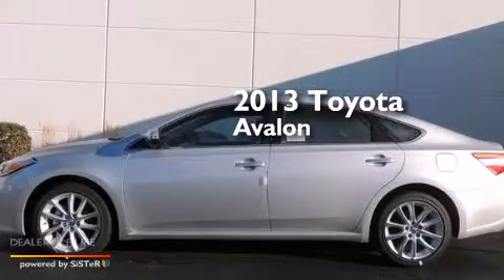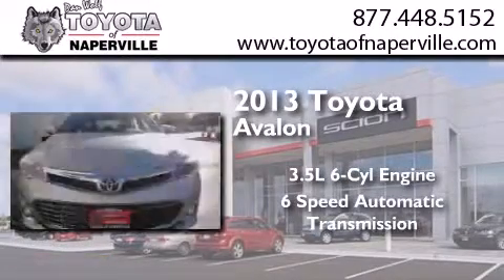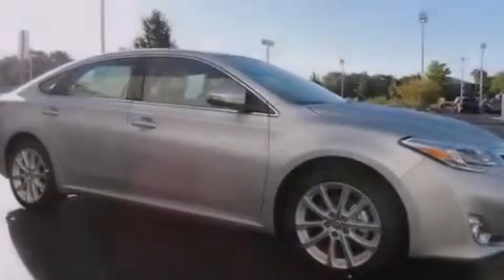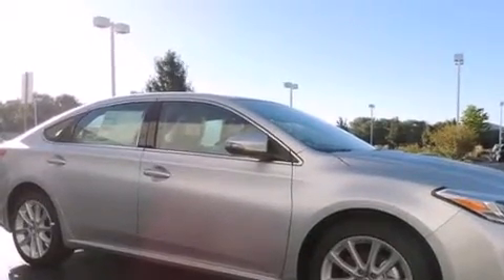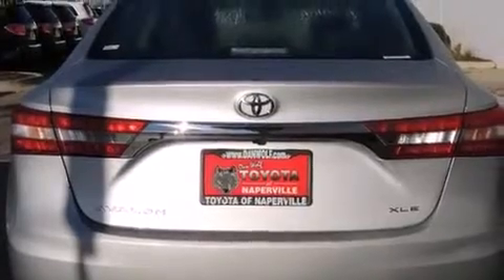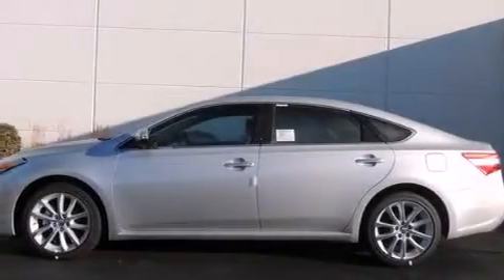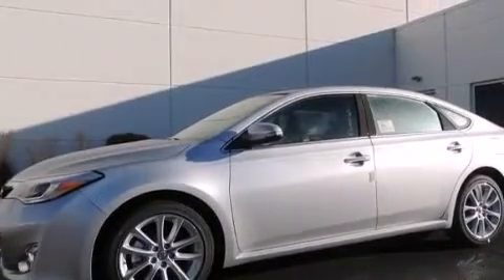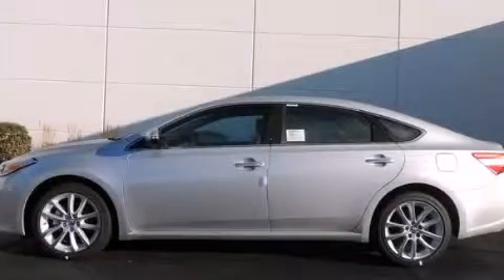2013 Toyota Avalon Napervillle IL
We have been honored to serve the Napervillle IL area , we promise that your experience at our dealership will exceed your expectations ! Year : 2013 Make : Toyota Model : Avalon Engine : 3.5l v6 dohc 24v dual vvt-i Trans . Napervillle , IL 60540